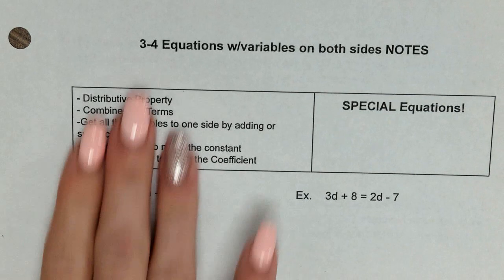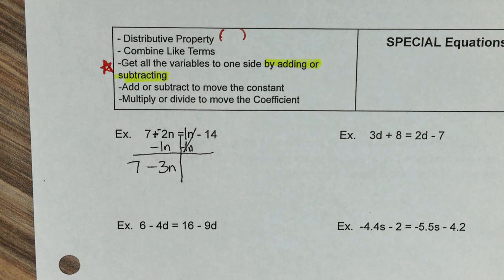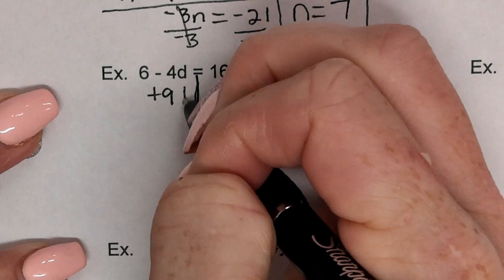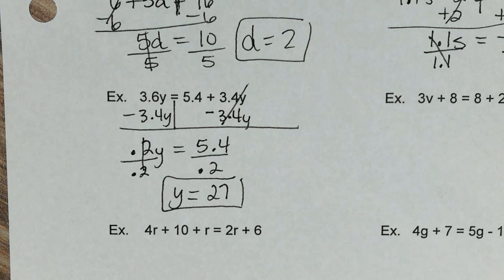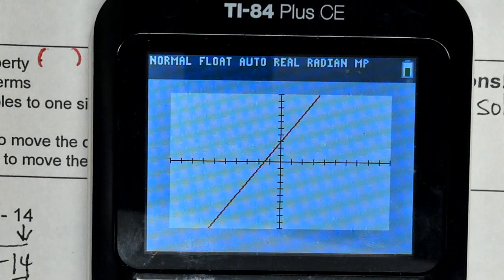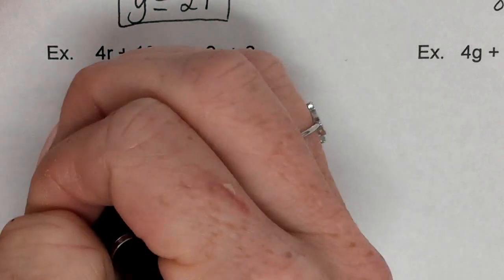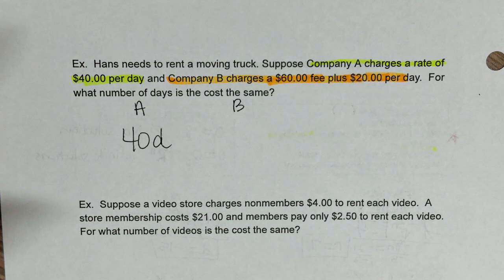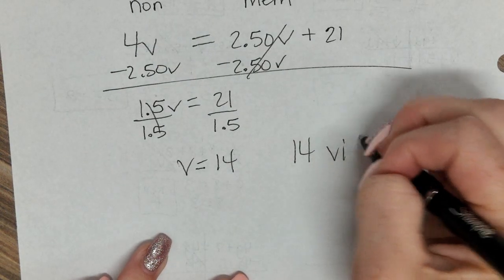Algebra 3-4 Equations with Variable on Both Sides